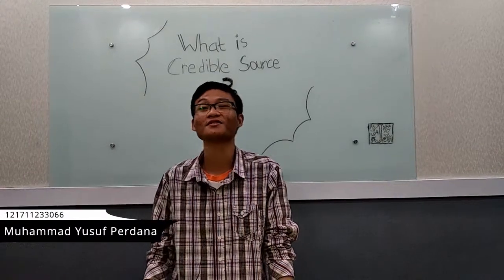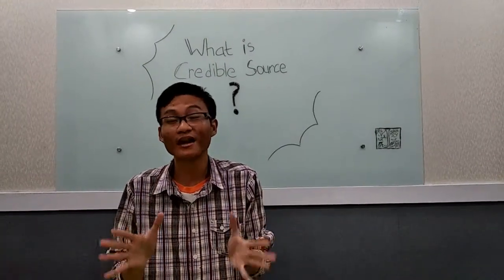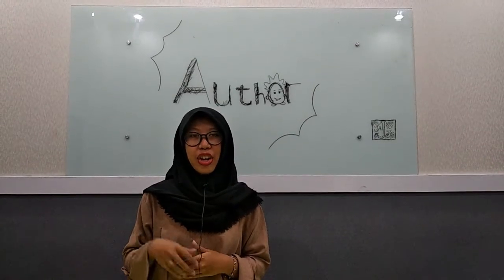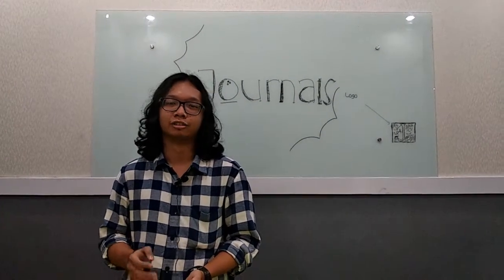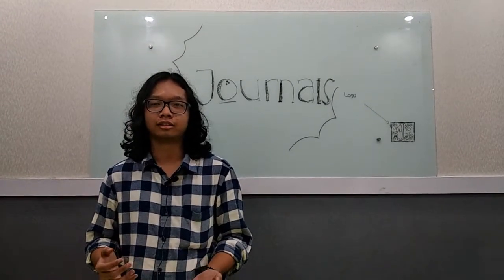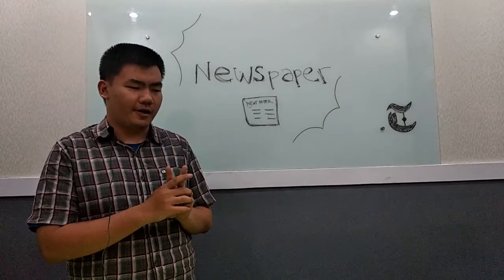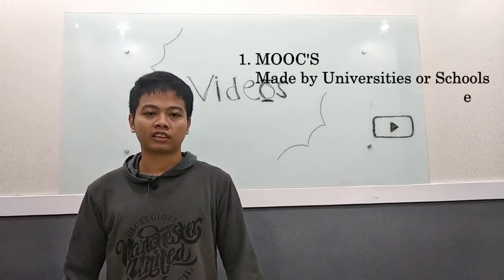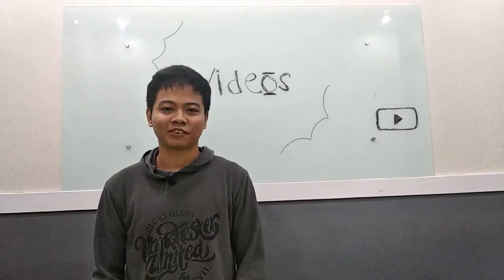Academic Writing C - Credible Source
In this video, we would like to explain how to find and determine a credible source for research and assignment.

Professor:
Edi Dwi Riyanti, S.S., M.Hum.

Members:
Fako Pichardy C.
Reni Alifia
M, Yusuf Perdana
Primo Saktyawan S.
Gregorius Hendy P.

4. scholar.google.co.id